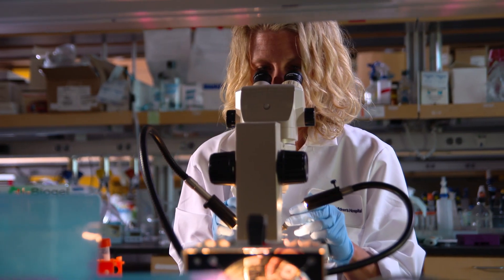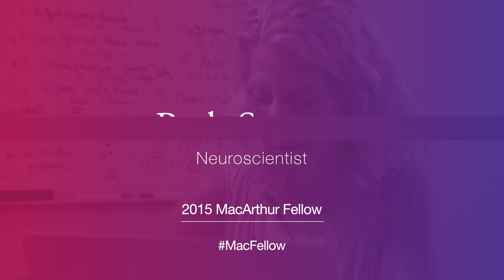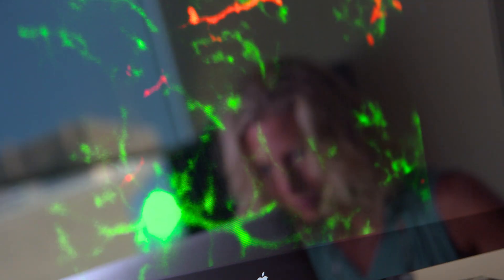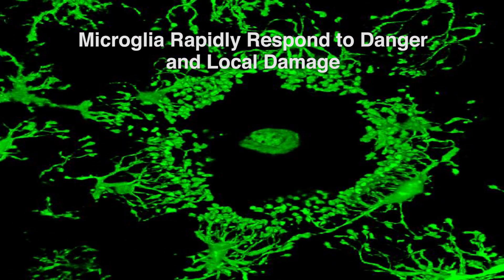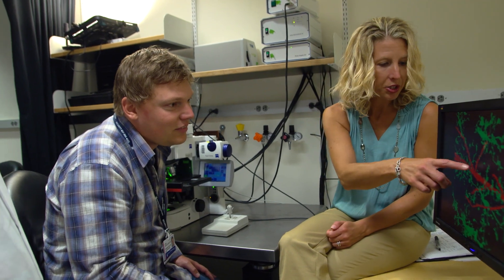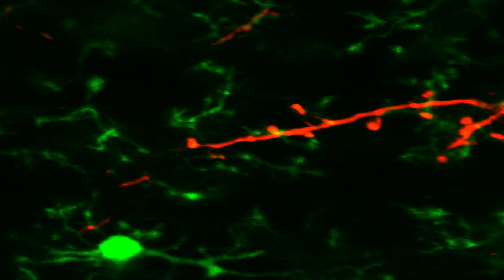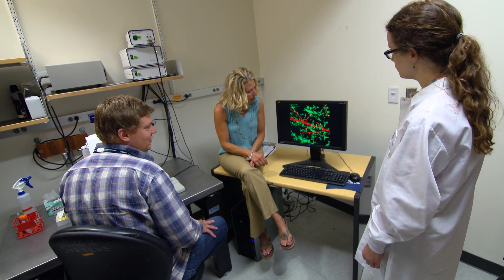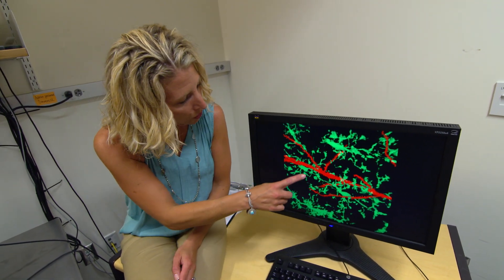Neuroscientist Beth Stevens, 2015 MacArthur Fellow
Beth Stevens is a neuroscientist revealing the heretofore unknown role of microglial cells in neuron communication and prompting a fundamental shift in thinking about brain development in both healthy and unhealthy states.

The MacArthur Fellowship is a $625,000, no-strings-attached grant for individuals who have shown exceptional creativity in their work and the promise to do more. and explore their stories on social media with the hashtag MacFellow.